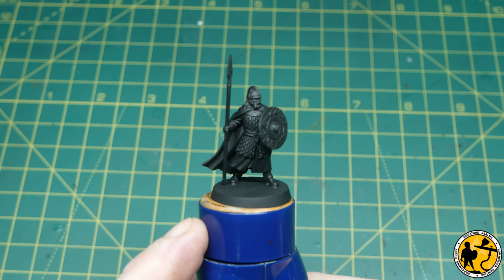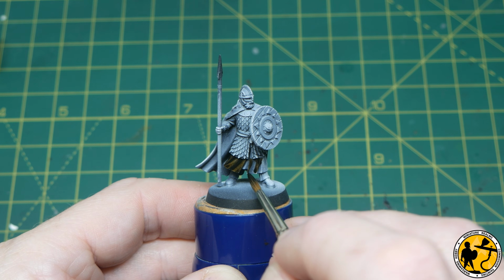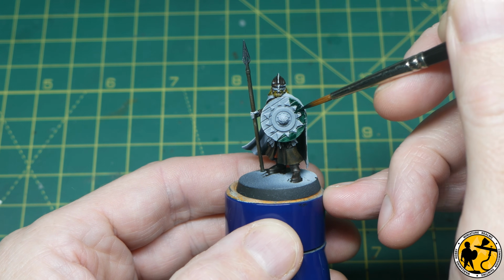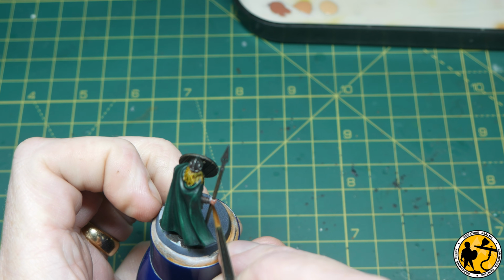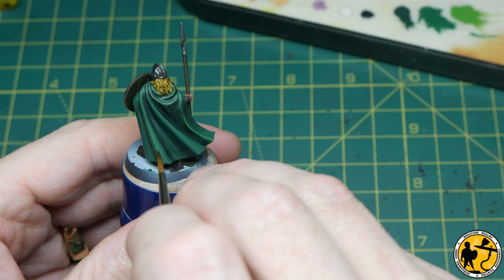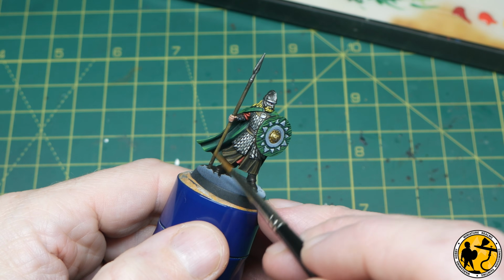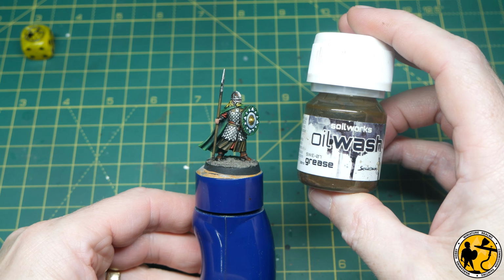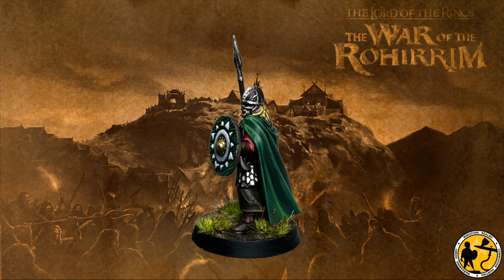MESBG | Lord of the Rings | The War of the Rohirrim | Rohan Warrior Tutorial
The Lord of the Rings: The War of the Rohirrim, the new release for MESBG, this time its time for a Rohan Warrior tutorial.